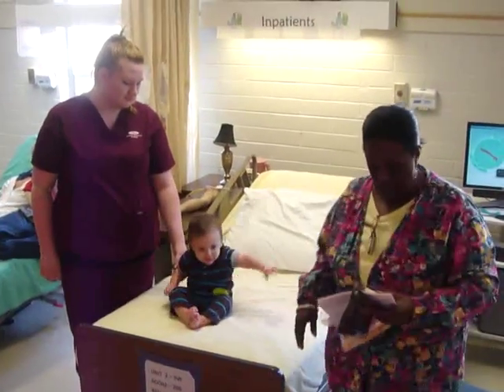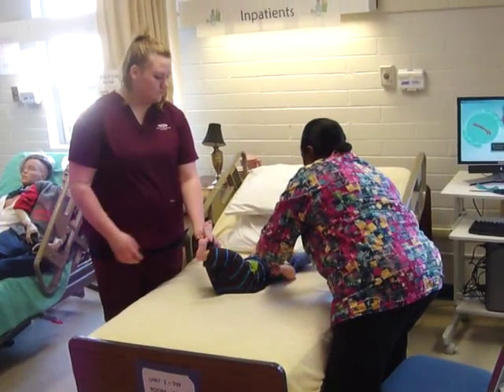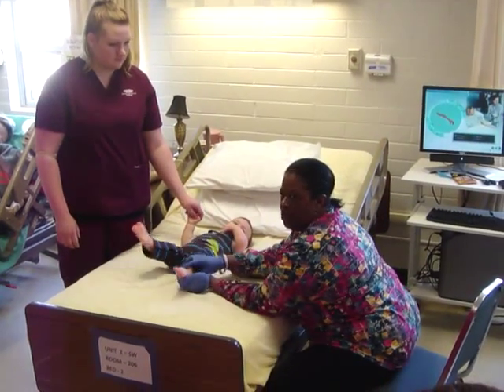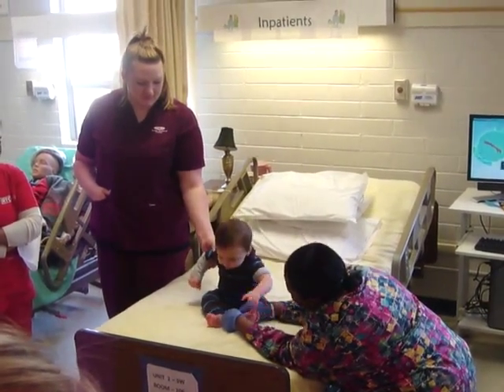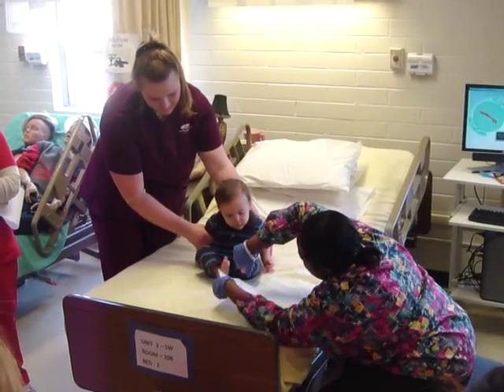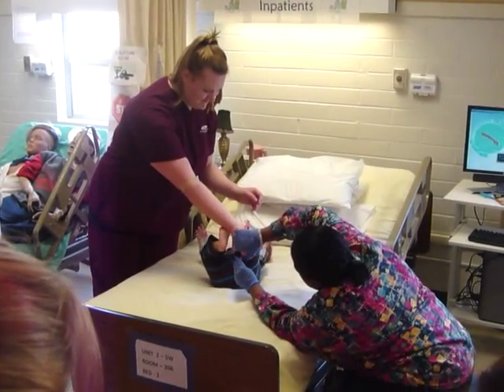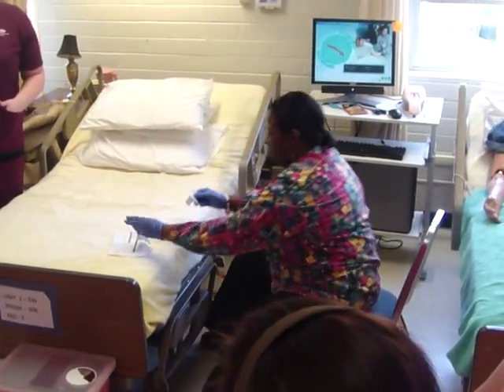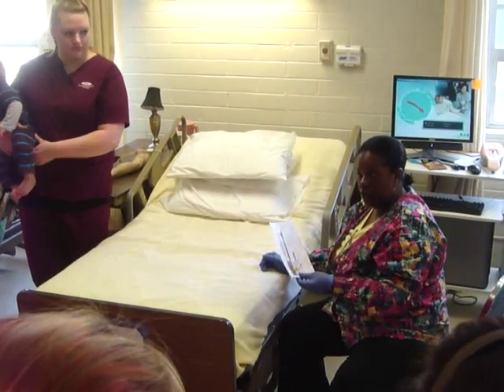04172013 PKU (with Camden!)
Phlebotomist Simone Terrell gives an in-service in the PKU (phenylketonuria ("heelstick"))  procedure.